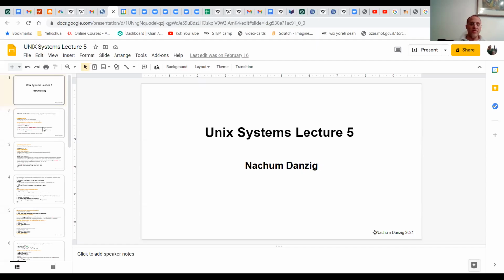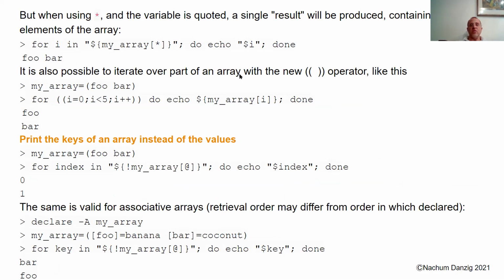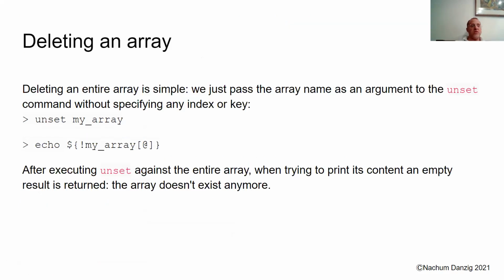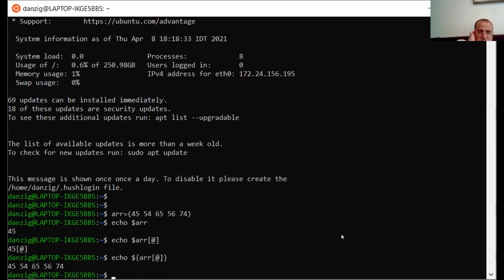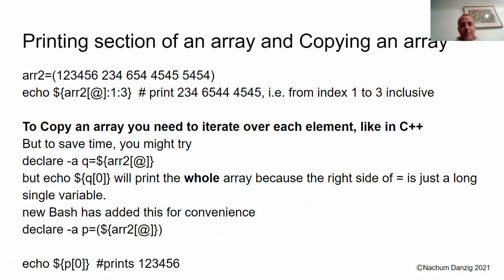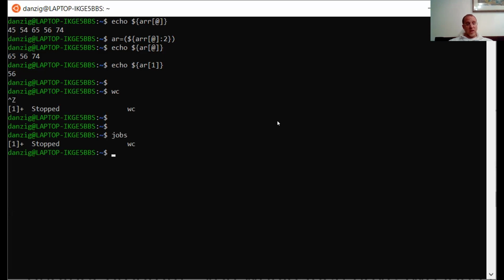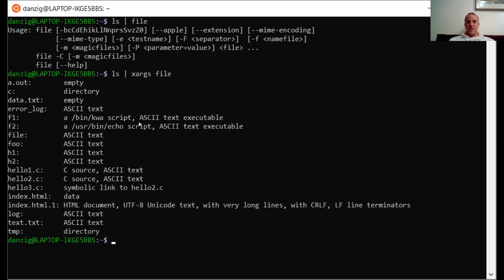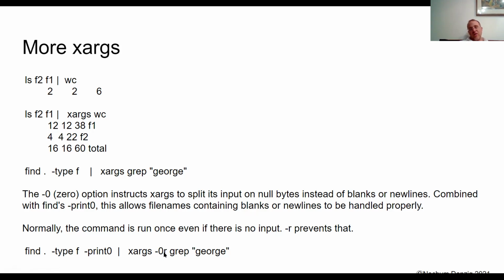Unix Systems Lecture 5